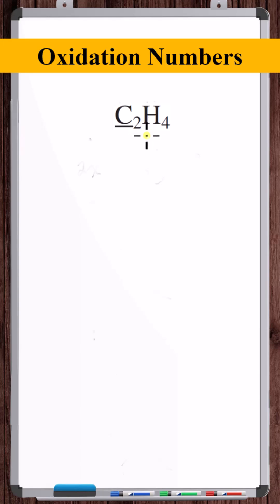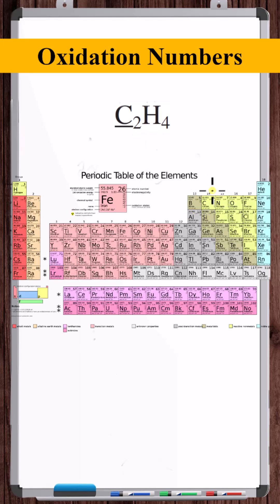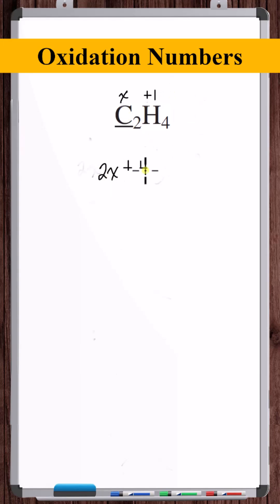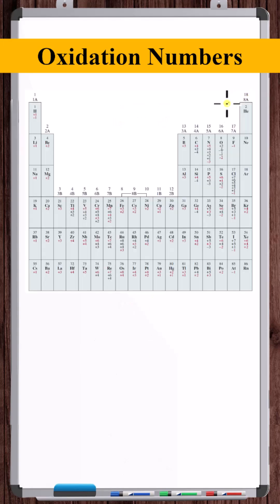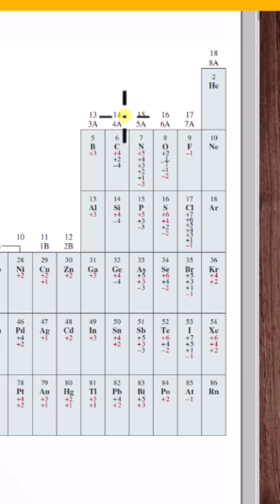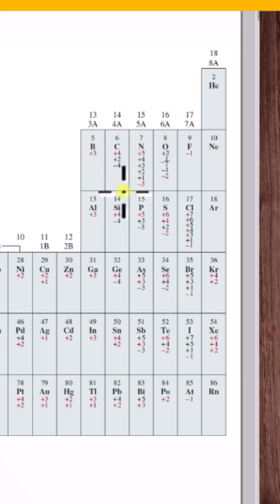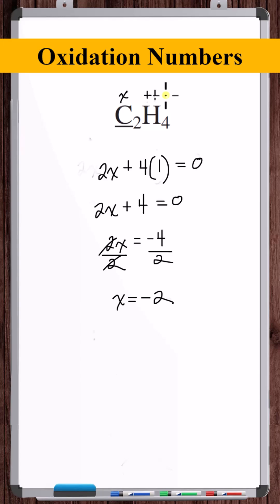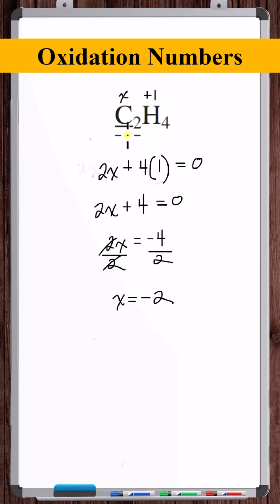Determine the Oxidation Number | C2H4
In this video, we determine the oxidation number of the carbon atom in the C2H4 molecule.